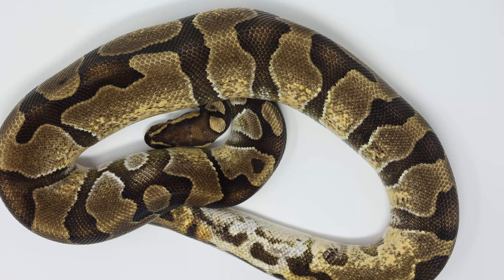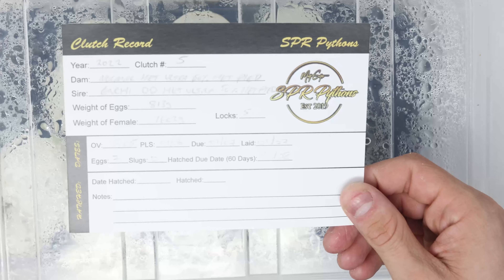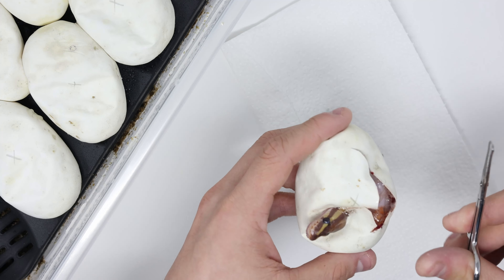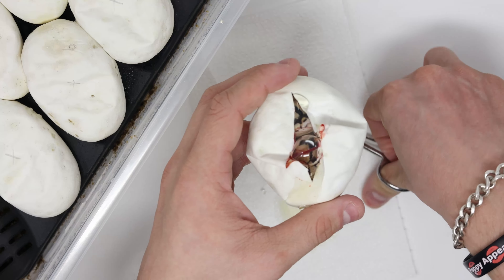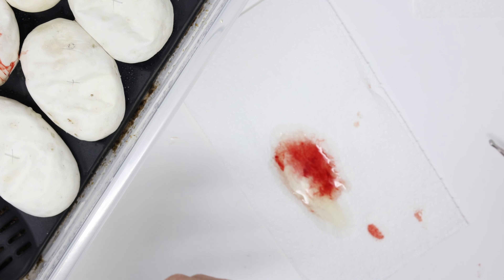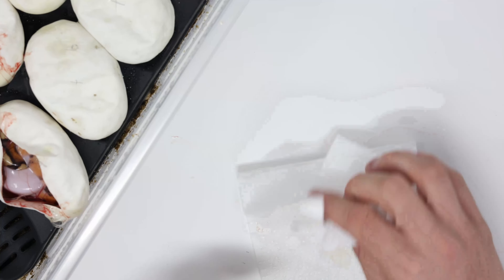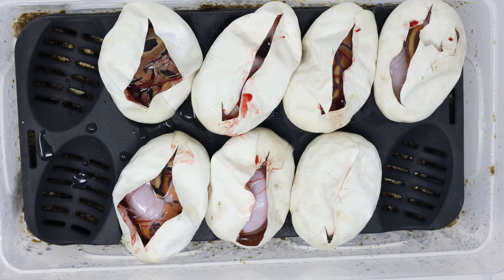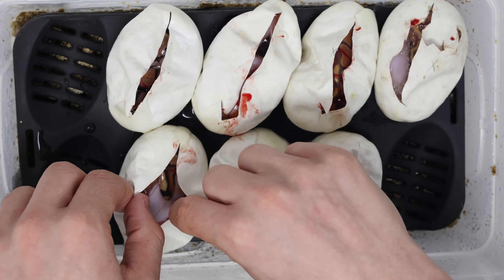Clutch 2022-05 - Enchi OD Het Ultramel 50% Het Pied x Normal Het Ultramel 50% Het Pied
Clutch 2022-05, looking to produce Ultramel PHet Pieds as I genuinely had 0 expectation of the Het Pied proving out in the Enchi OD PDH Ultramel Pied male. Early into this video I get the shock of my short breeding career so far